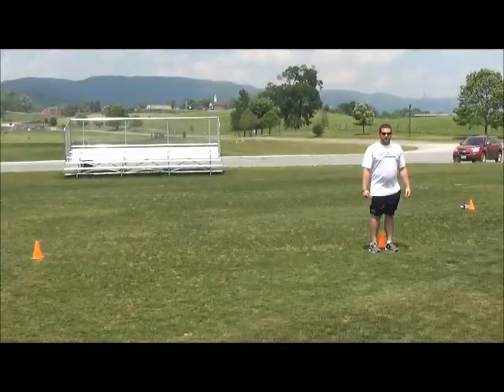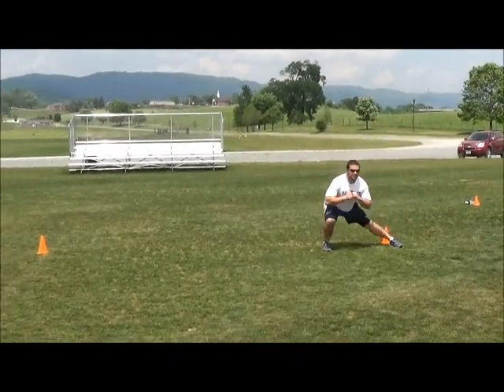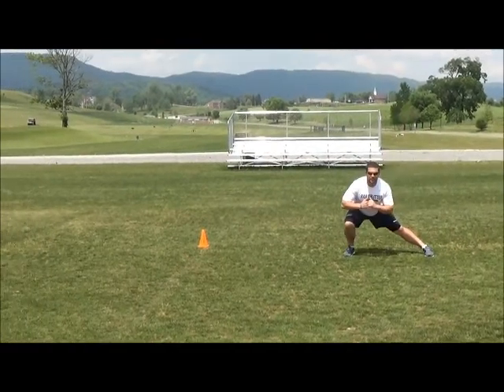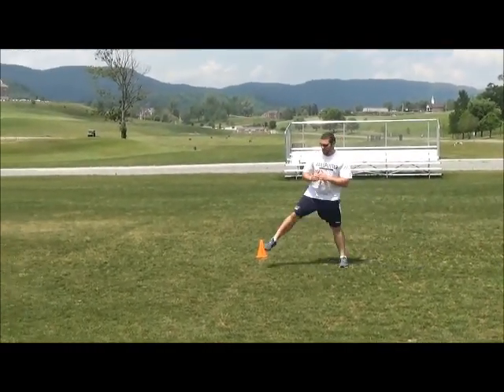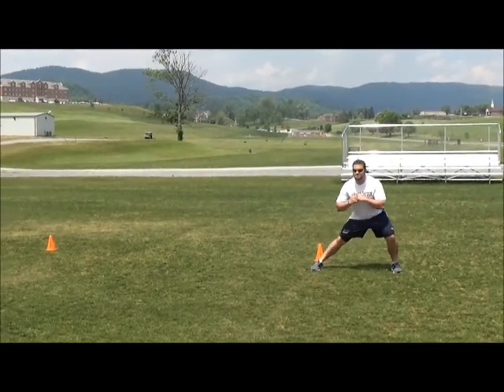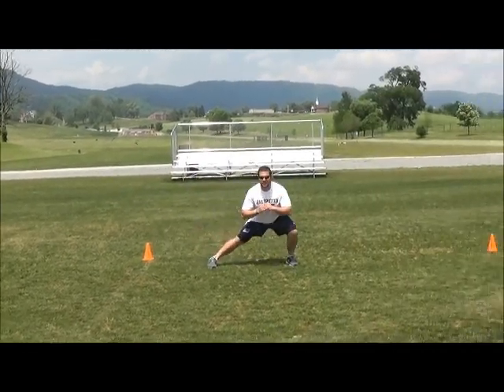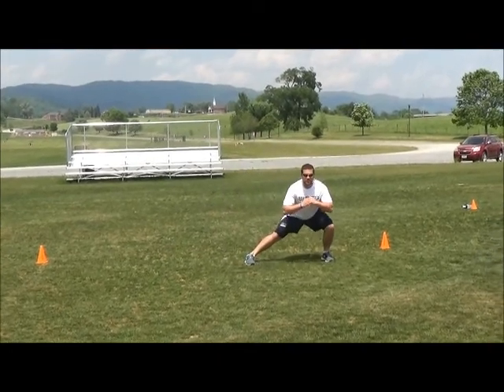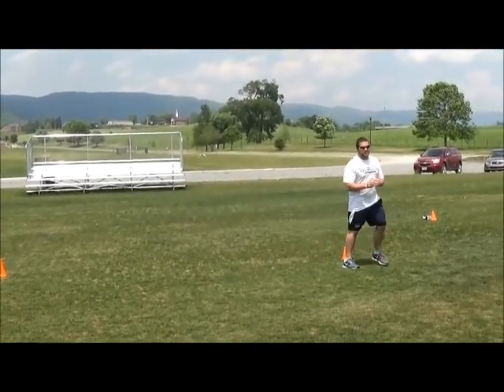LMU Summer Running Warmup Video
This video goes through the summer running warm up.